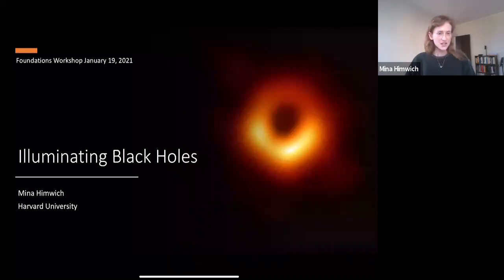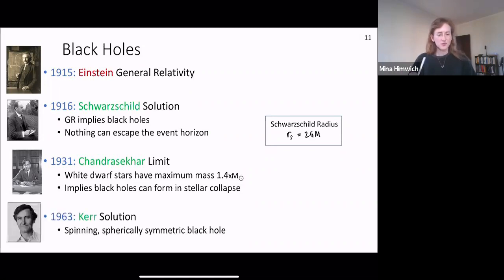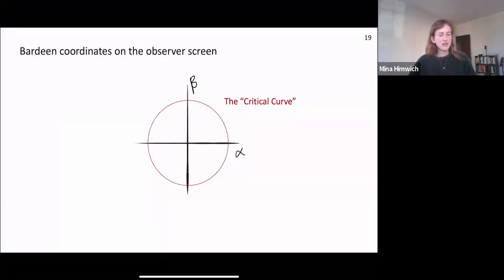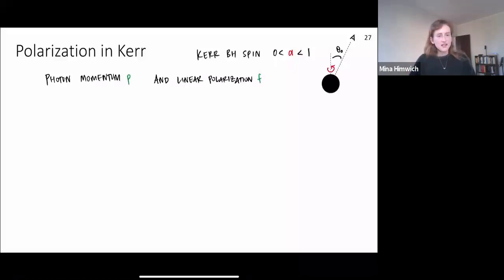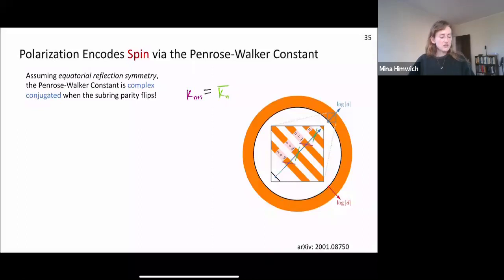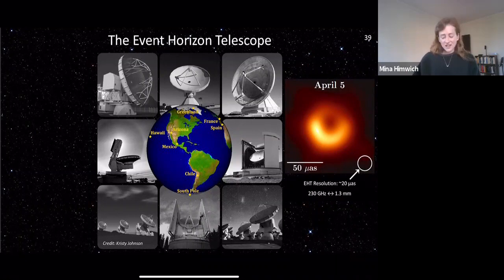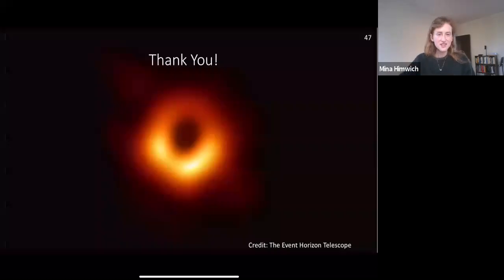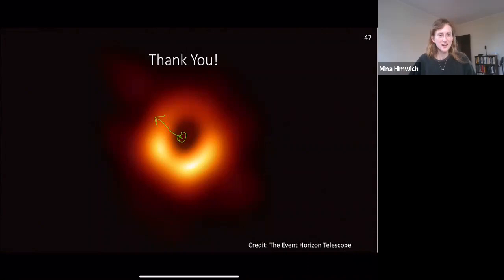Mina Himwich - "Illuminating Black Holes"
Talk by Mina Himwich (Harvard)
Harvard Foundations of Physics Workshop Series
Mini-Workshop on the Implications of Black Holes